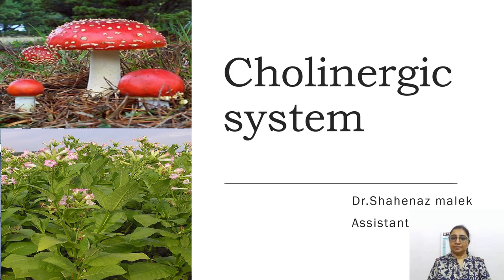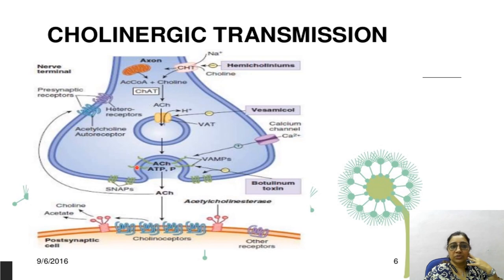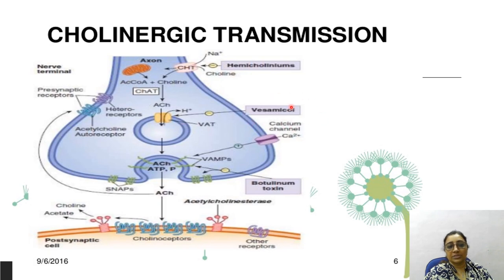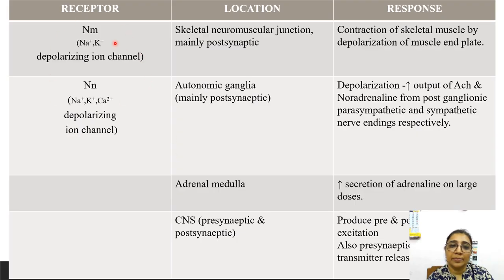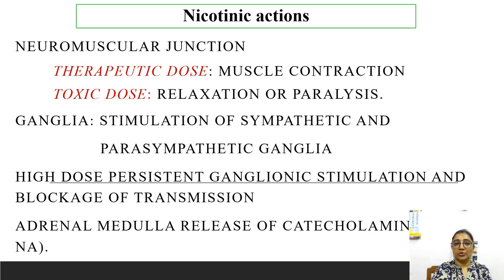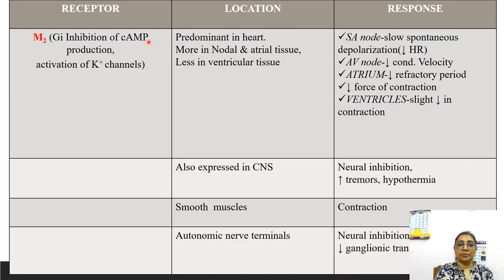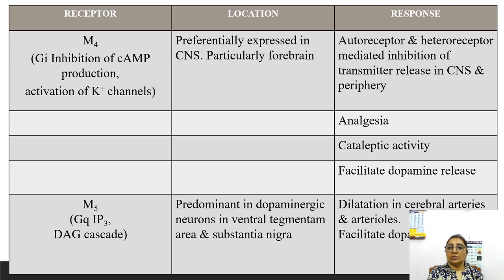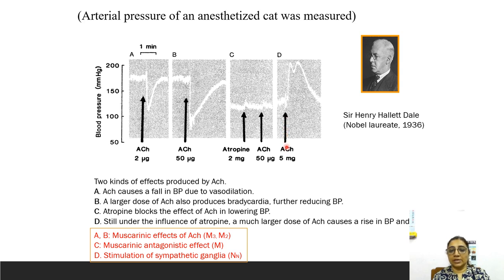Cholinergic system 1